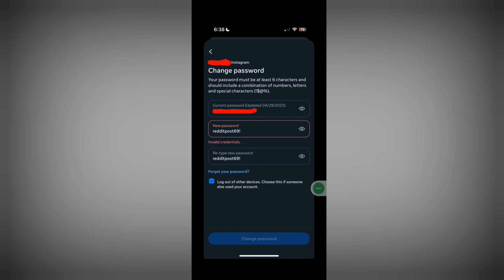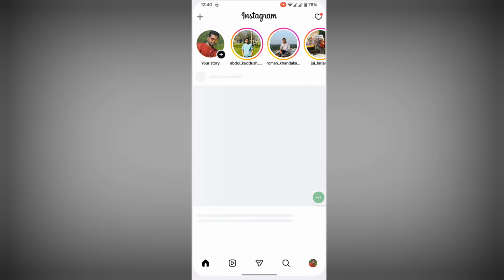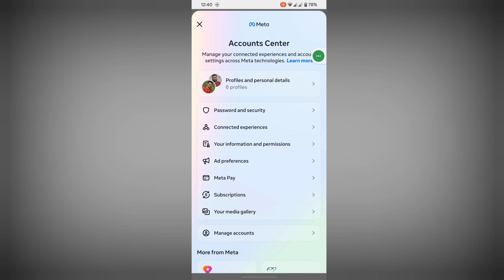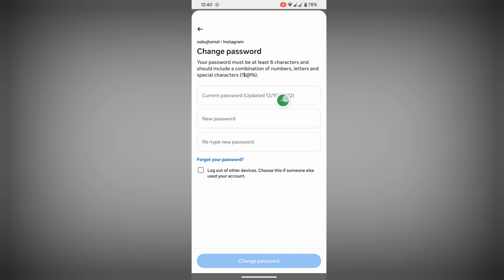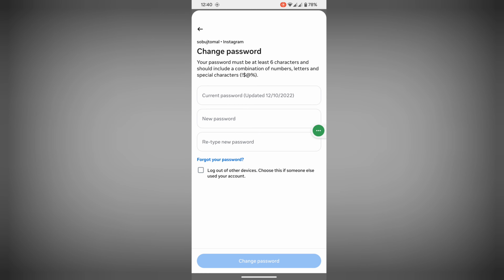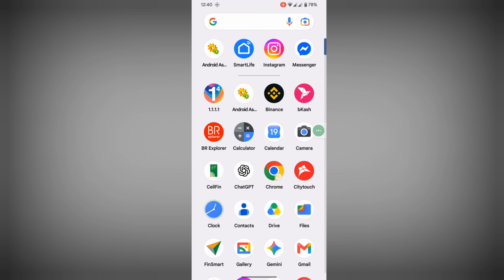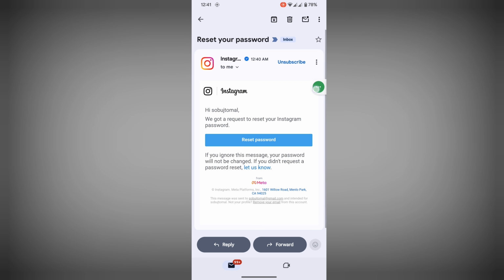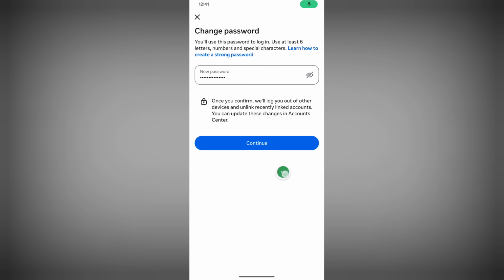How to fix Instagram invalid credentials problem 2026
🚀 Fix Instagram Change Password Invalid Credentials Problem 2026 | Instagram Password Reset Error Fix

Are you getting the “Invalid Credentials” error while trying to change your Instagram password in 2026? In this video, I will show you how to fix Instagram password change problems with simple step-by-step solutions.

This complete troubleshooting guide explains why Instagram rejects your password change request, how to fix login credential errors, reset your password correctly, and solve account-related password issues on Android and iPhone.

🔍 Why This Happened:
Instagram may show the “Invalid Credentials” error because of entering an incorrect current password, wrong username or email, outdated app version, temporary security restrictions, incorrect login information, cache problems, or account verification issues.

📚 In This Video, You Will Learn:
✅ How to fix Instagram change password invalid credentials problem 2026
✅ How to solve Instagram password reset error
✅ How to fix incorrect credentials while changing password
✅ How to reset Instagram password successfully
✅ How to check Instagram login information
✅ How to clear Instagram cache and fix password issues
✅ How to update Instagram app for password problems
✅ How to fix Instagram account verification issues
✅ How to troubleshoot Instagram login errors
✅ How to recover Instagram password when change password fails

🛠️ Topics Covered:
✔ Instagram invalid credentials error fix
✔ Instagram password change problem
✔ Instagram password reset issue
✔ Instagram login credential error
✔ Instagram account password problem
✔ Instagram security verification issue
✔ Instagram app troubleshooting
✔ Instagram account recovery methods